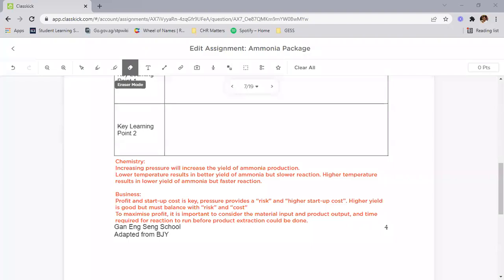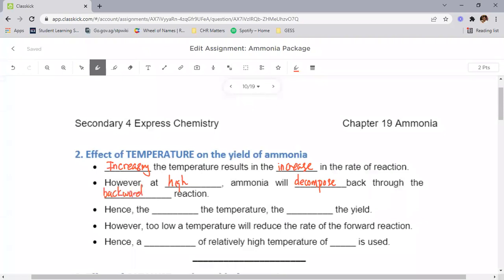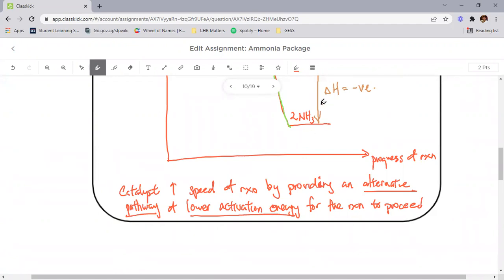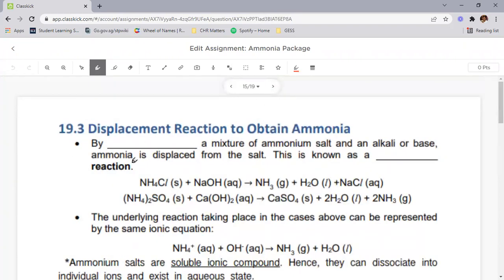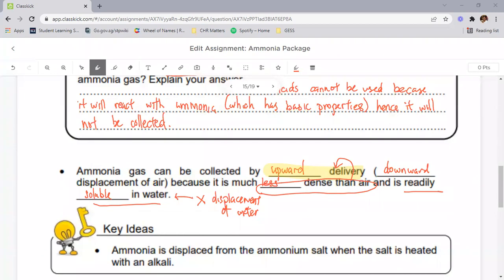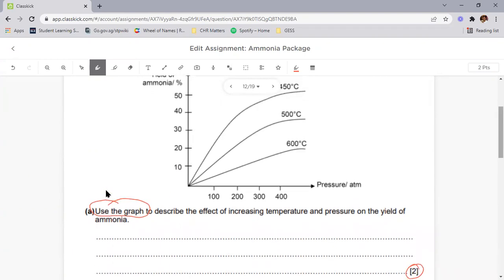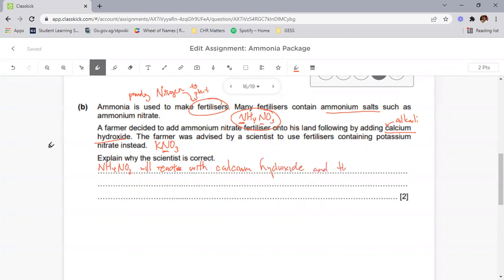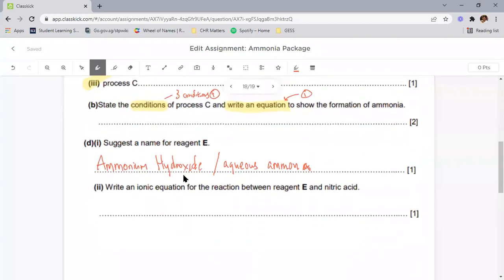Chemistry - Chapter 19 - Ammonia Package Zoom Lecture (Partial)